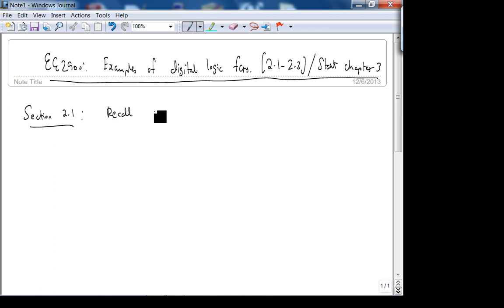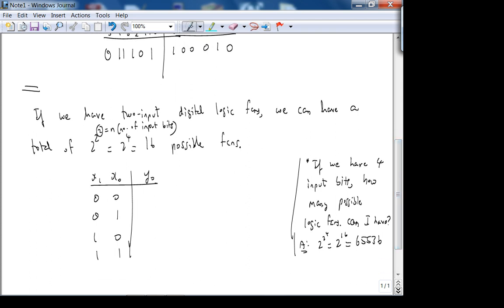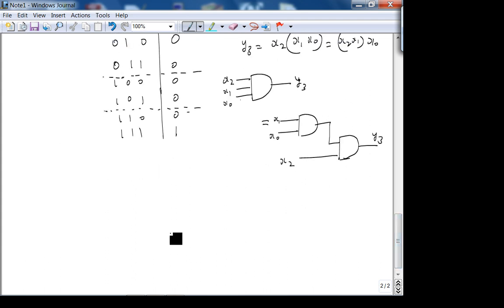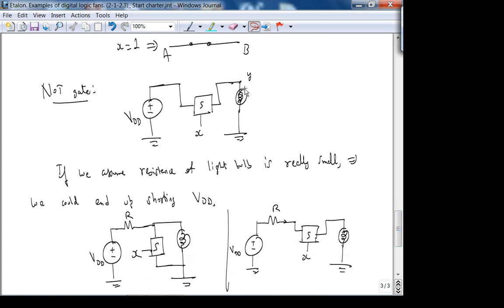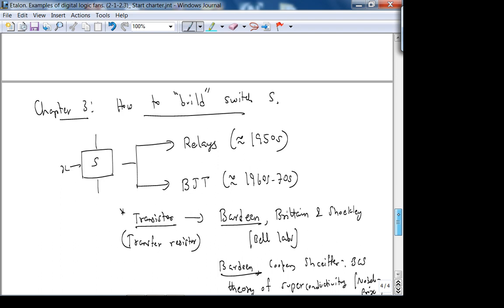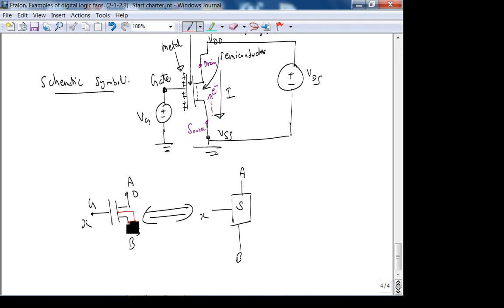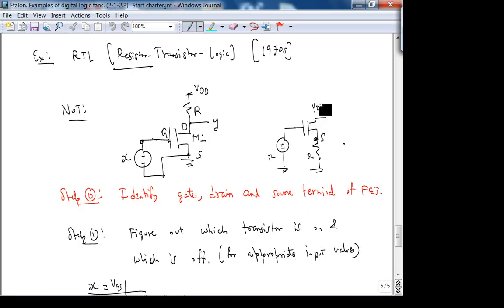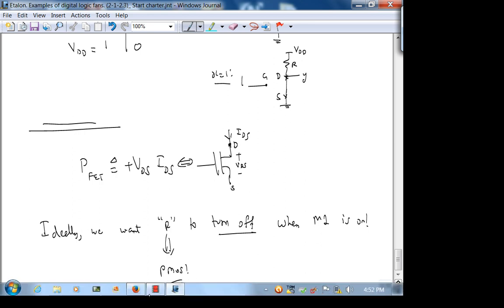ee2900 Winter 2013-2014: Week 1 Lecture 3 - Start MOSFETS